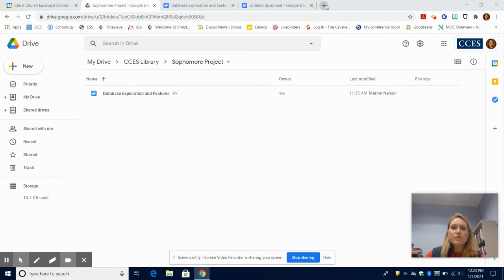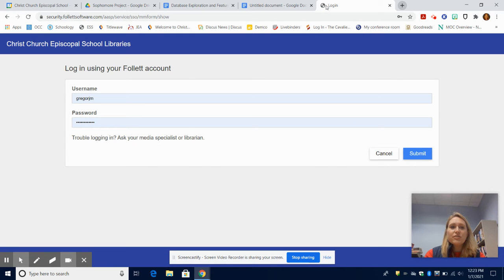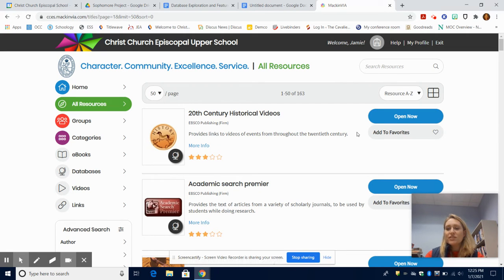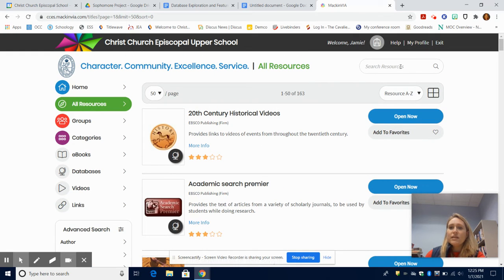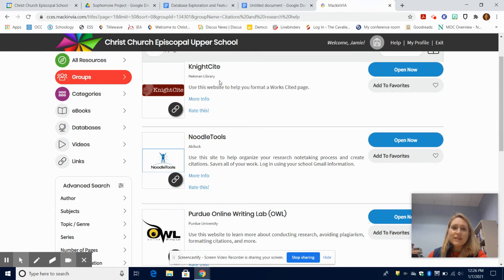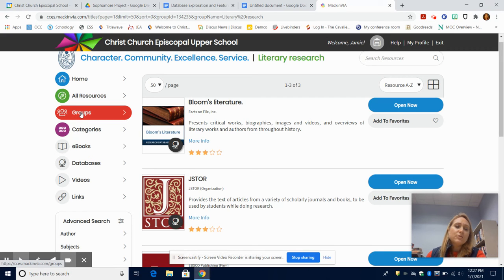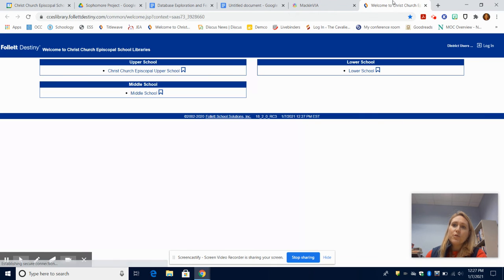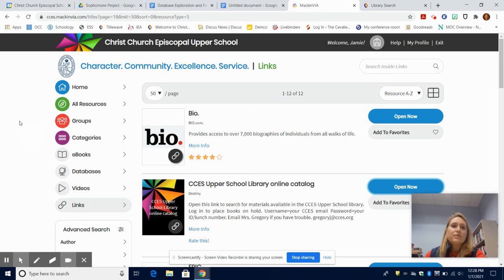Accessing MackinVIA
We are now using MackinVIA as a platform to access all of the library's electronic resources. View this video to learn how to access it and log in.